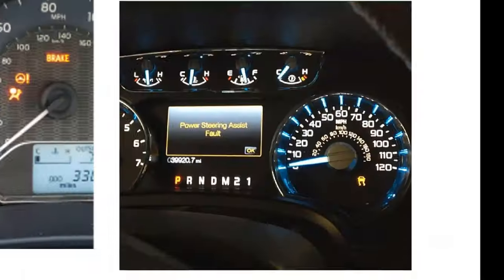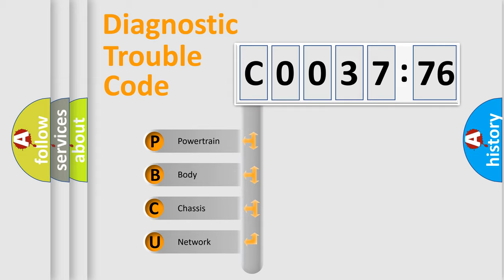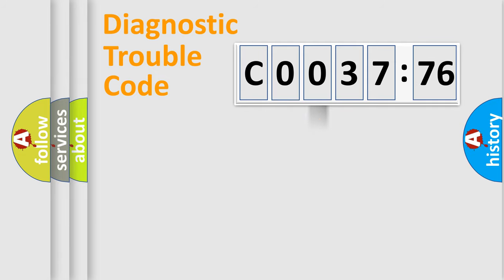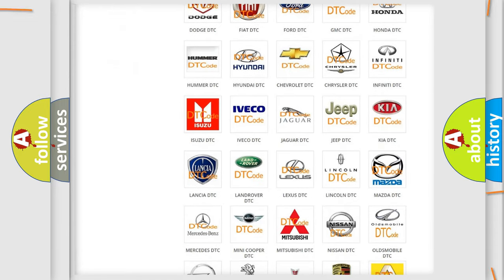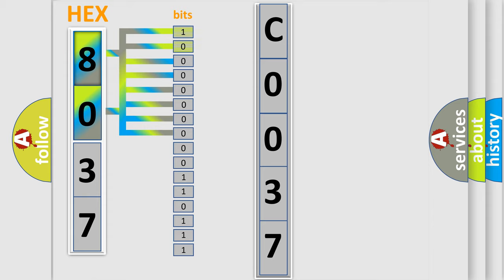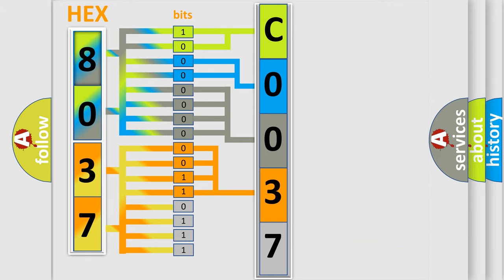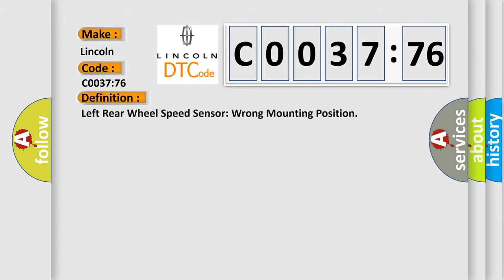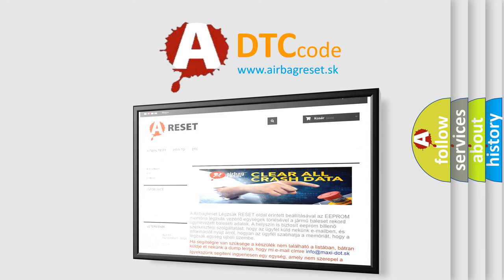DTC Lincoln C0037-76 Short Explanation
Contents:
0:21 Basic DTC analysis according to OBD2 protocol standard.
1:48 Insight into programming
2:58 A diagnostically understandable description of the Diagnostic Trouble Code
3:05 Basic error definition

Make:
Lincoln
Code:
C0037:76
Definition:
Left Rear Wheel Speed Sensor: Wrong Mounting Position
Failure Type: